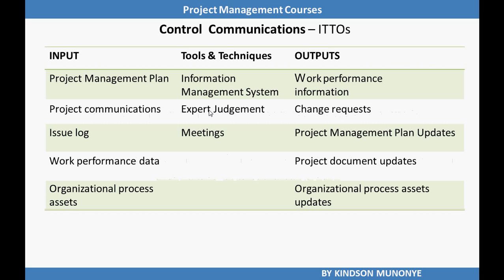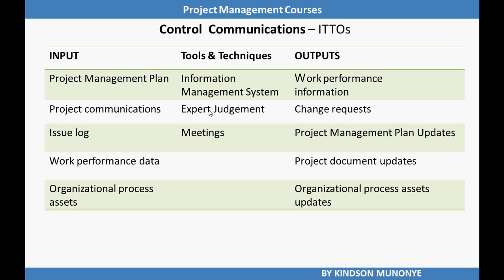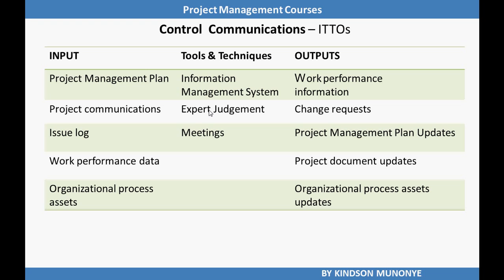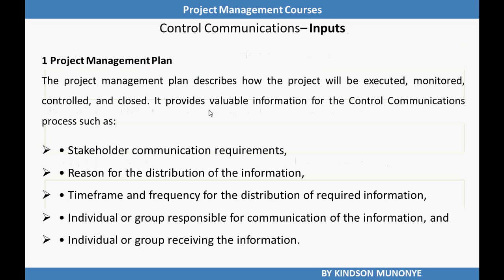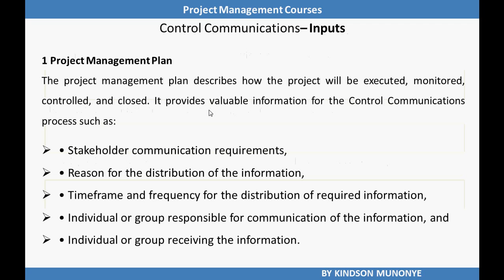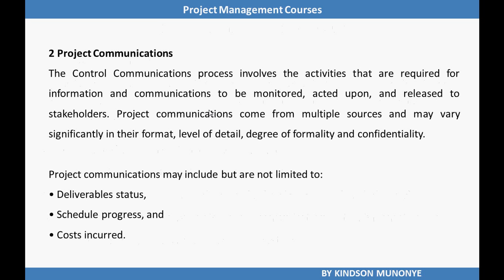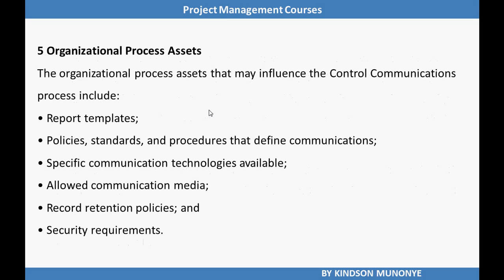33 Project Communications Management Control Communications